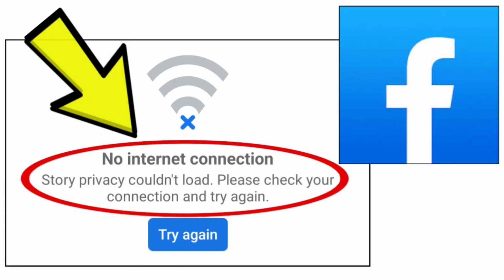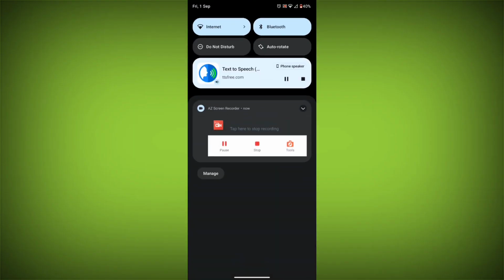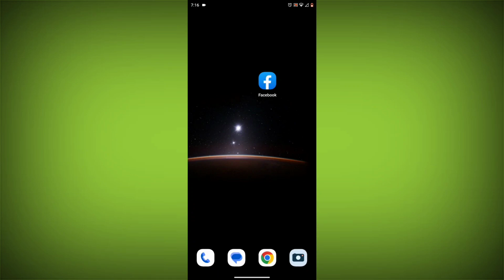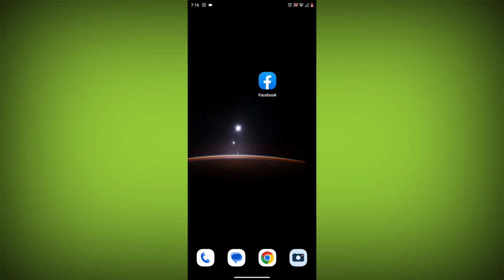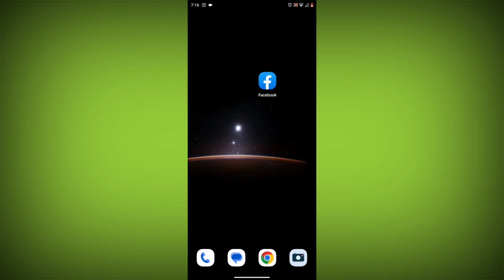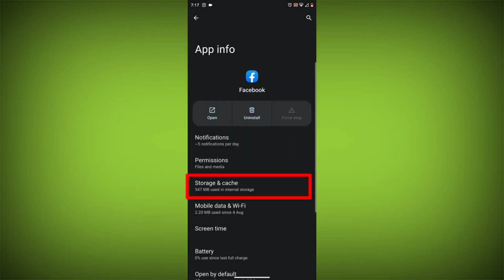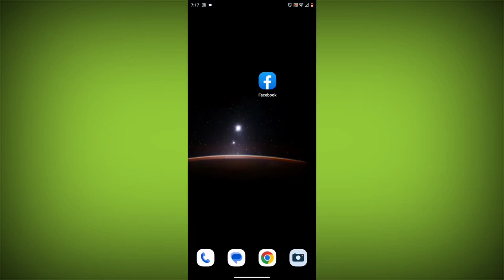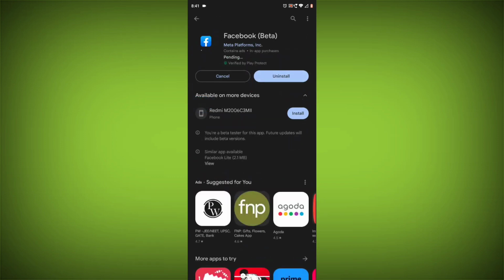Fix Facebook App Story privacy couldn't load Please check your connection and try again Problem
How To Fix Facebook App No internet connection. Story privacy couldn't load. Please check your connection and try again. Problem Solved

Here are some methods to fix the "No internet connection. Story privacy couldn't load. Please check your connection and try again." error on the Facebook app:

Talk soon,

Abid Akay